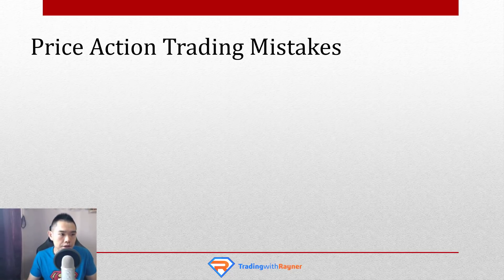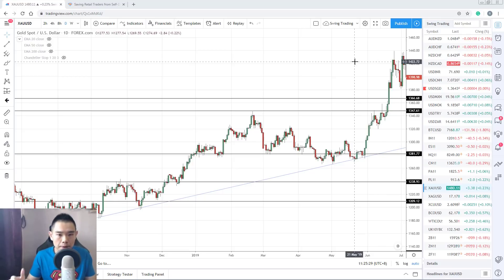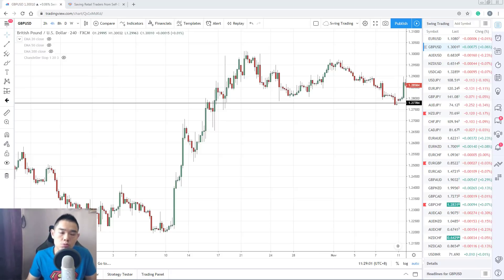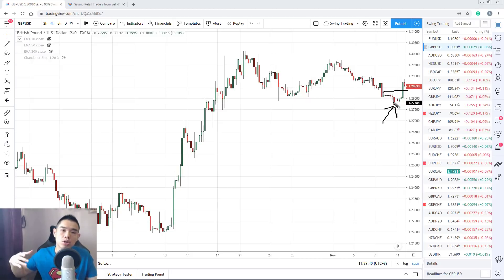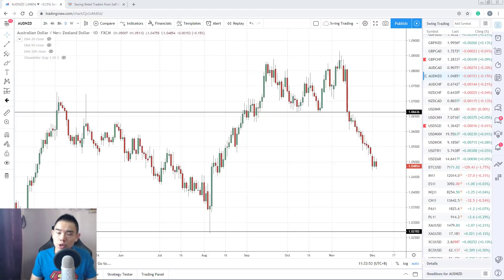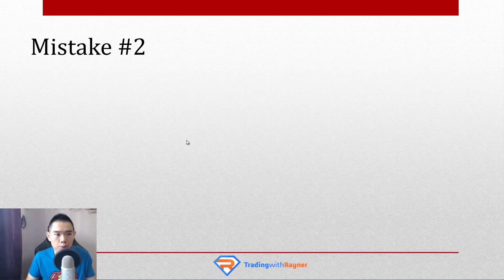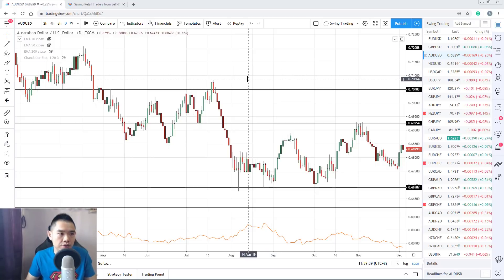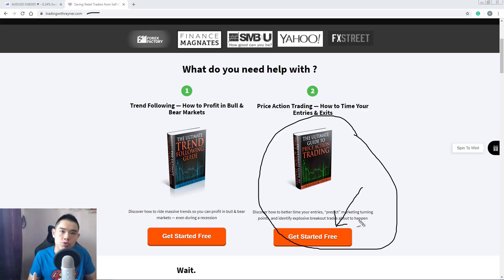Do You Make These Price Action Trading Mistakes?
Discover these Price Action Trading mistakes that nobody tells you.

And once you've learned the truth, you'll never look at Price Action Trading the same way again.

So go watch it right now...

** PREMIUM TRAINING **